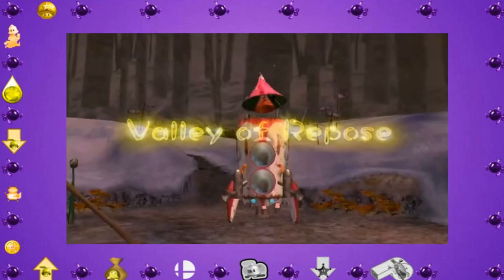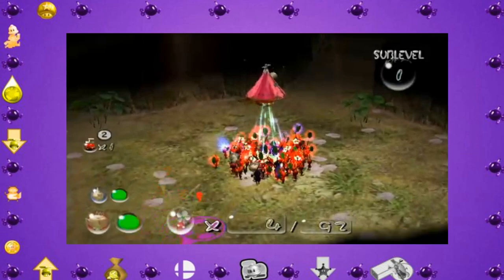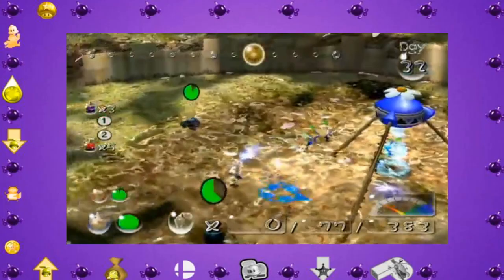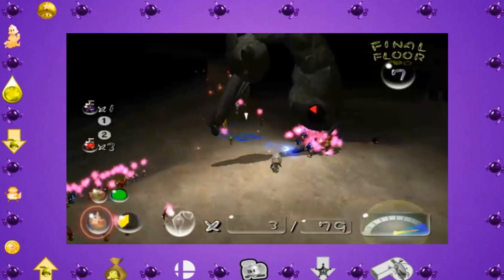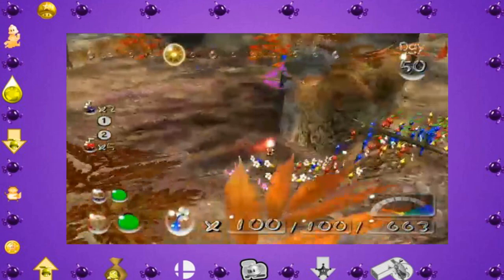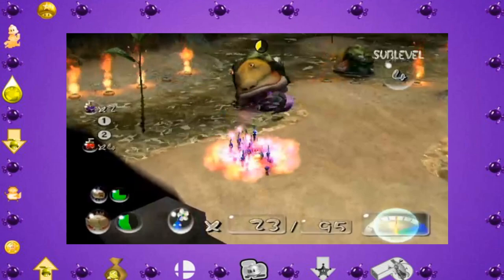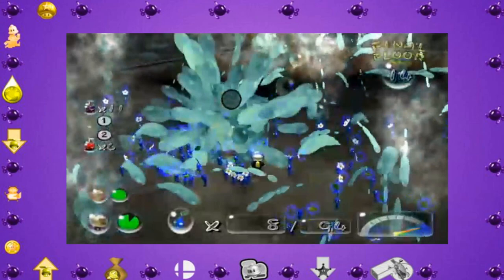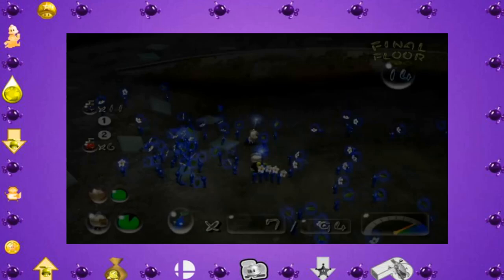The Games Must Go On: Pikmin 2 Without The Whistle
A complete recap of my series on beating Pikmin 2 without the whistle.